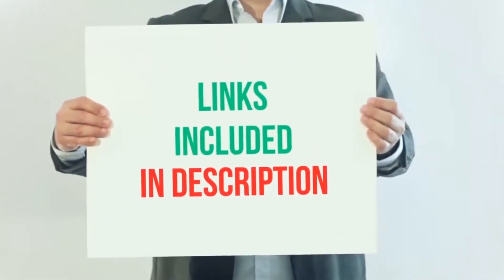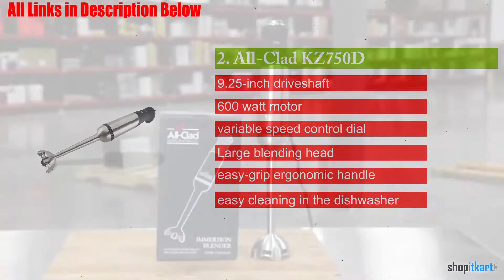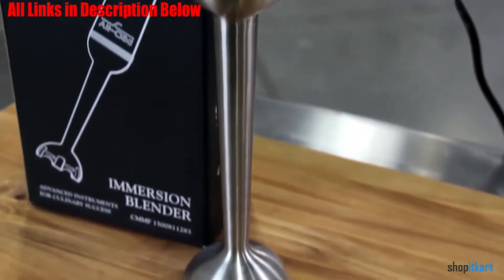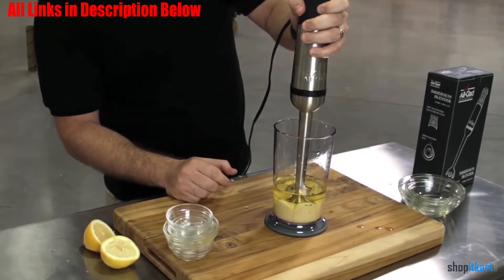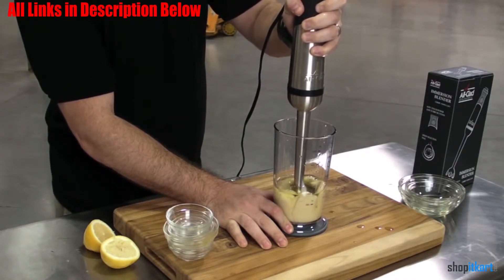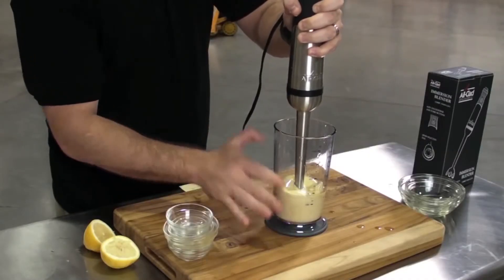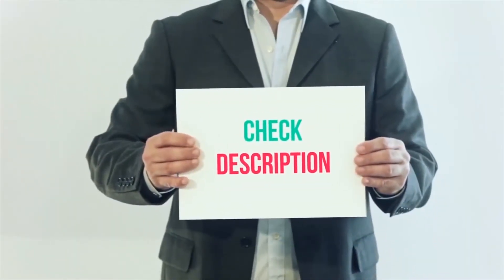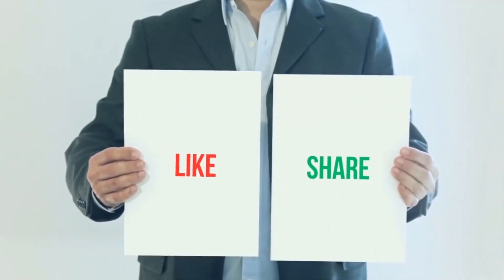All-Clad KZ750D Stainless Steel Immersion Blender | Best Hand Blenders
All-Clad KZ750D Stainless Steel Immersion Blender with Detachable Shaft and Variable Speed Control Dial, 600-Watts, Silver

Best Hand Blenders in 2018